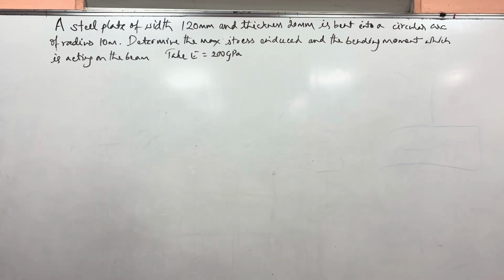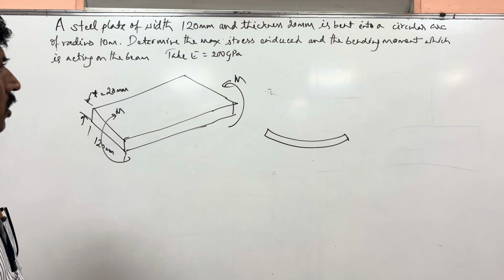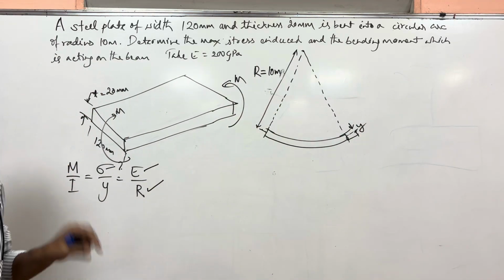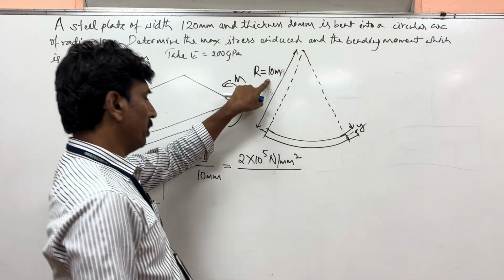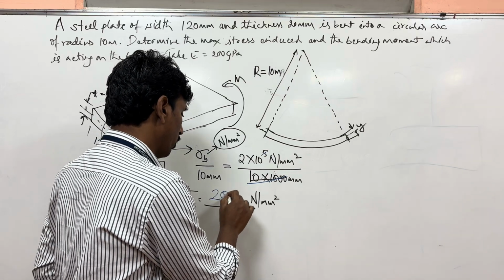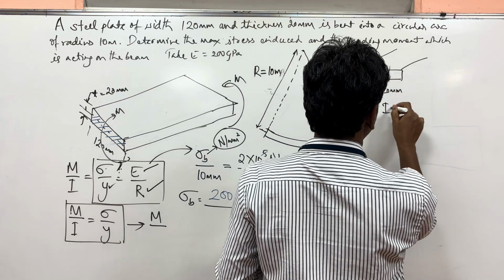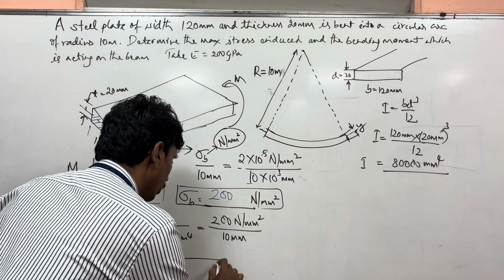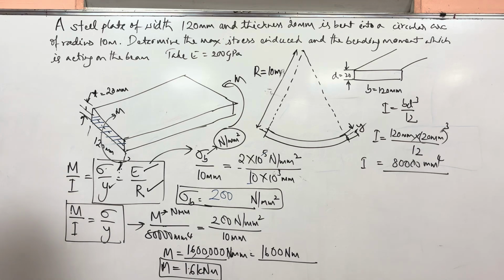Bending stress based on radius of arc